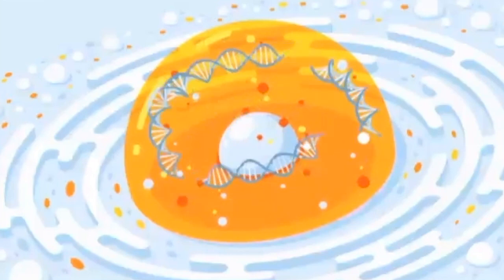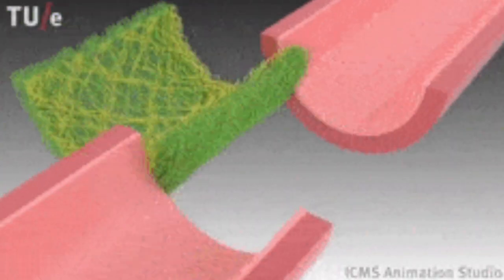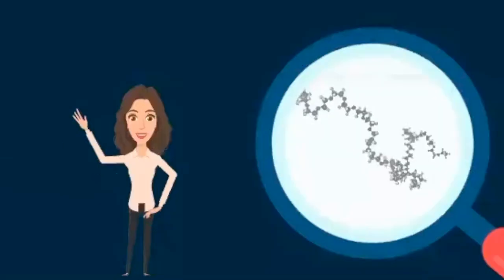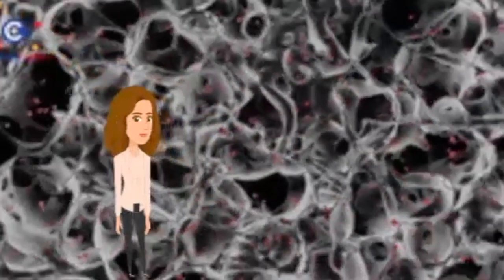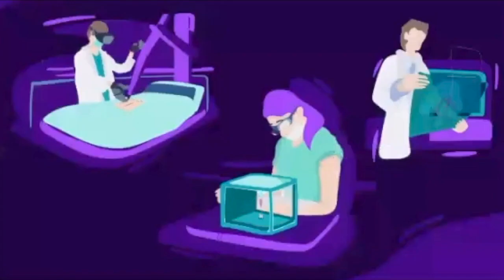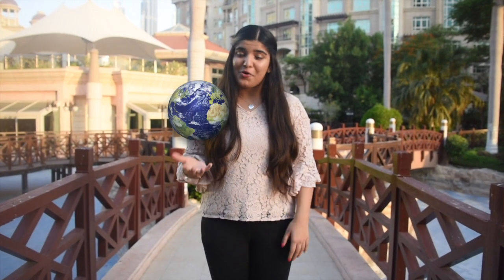Breakthrough Junior Challenge 2020 | Meera Bhat | Tissue Engineering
Tissue Engineering epitomizes the intersection of medicine and technology, and the innovative advances that are revolutionizing the field of medicine. Through a careful combination, humans have the potential to develop their own tissues and organs in the future! Get ready to find out how!

This is my Breakthrough Junior Challenge submission for 2020, and I hope you enjoy!